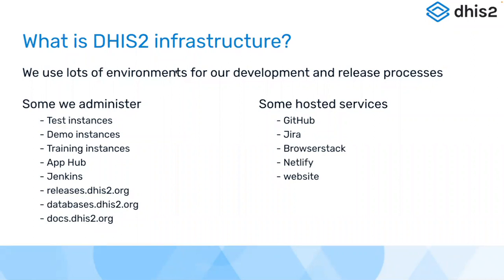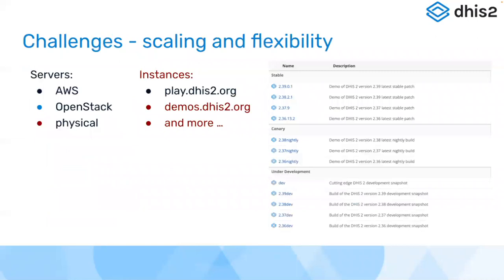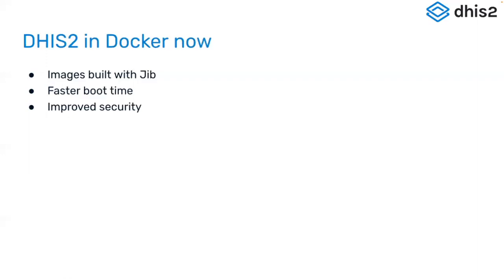2023 Server Admin Weekly Meetup - Week 2